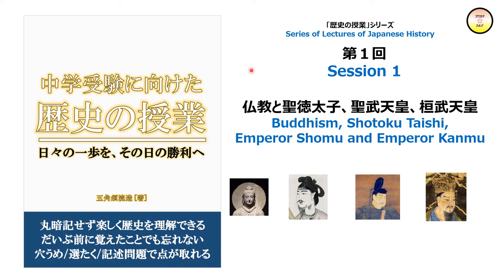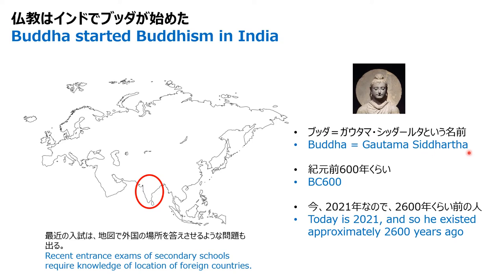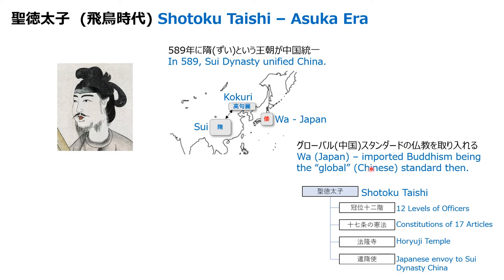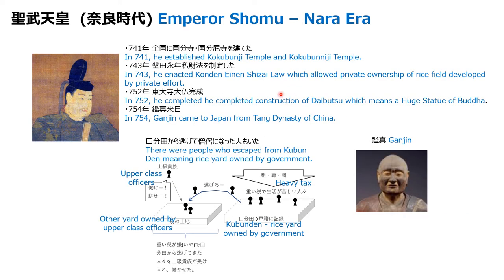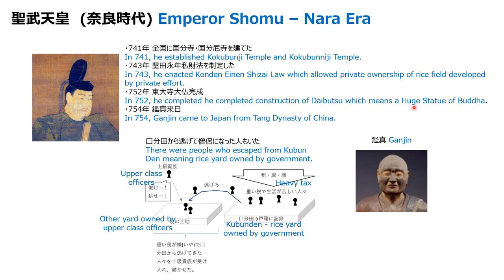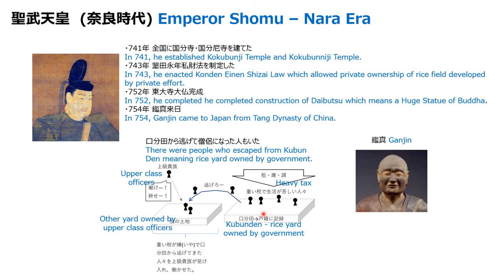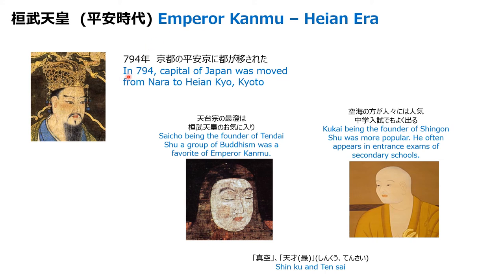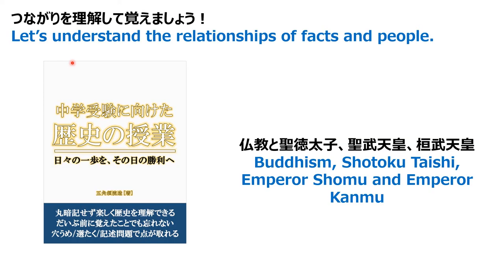Buddhism, Shotoku Taishi, Emperor Shomu and Emperor Kanmu - History of Japan, ประวัติศาสตร์ญี่ปุ่น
This is to understand Japanese History. This first session is to explain the relationships among Buddhism and famous people in old eras in Japan. Contents are originally for Japanese elementary school students and so they are very fundamental. If you are interested in what is taught in Japan as Japanese History, this movie should be interesting.

■「中学受験に向けた歴史の授業」This book is Japanese only.

日本历史, ประวัติศาสตร์ญี่ปุ่น, Japonya Tarihi